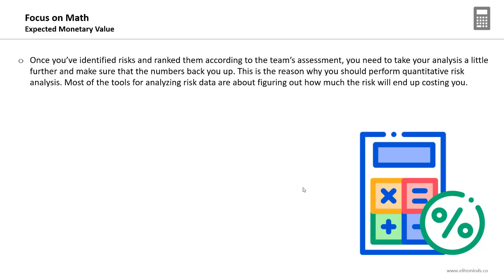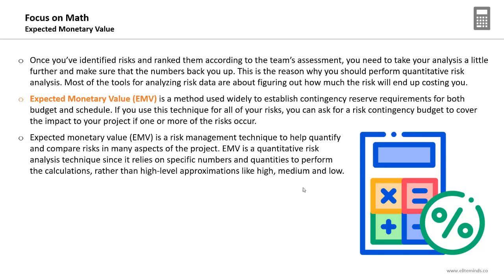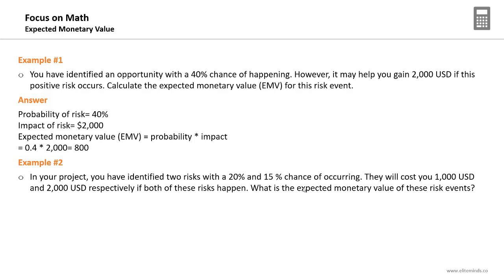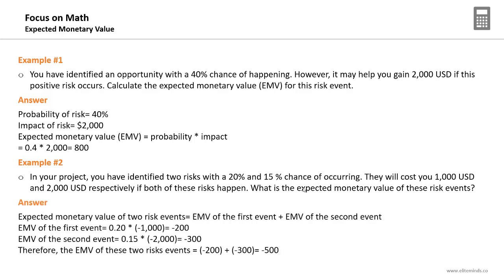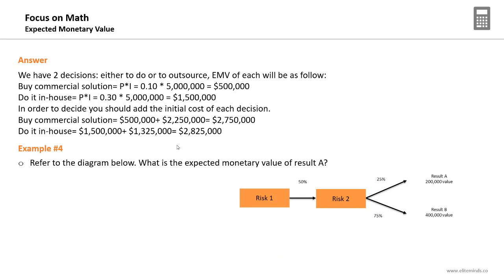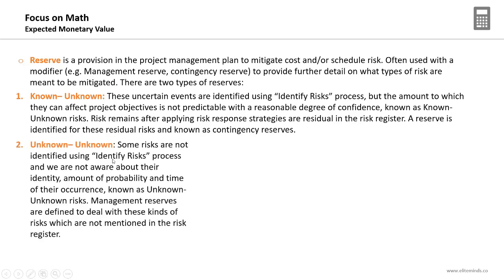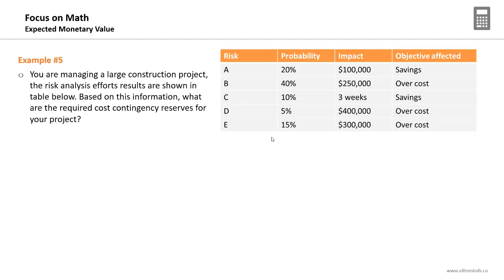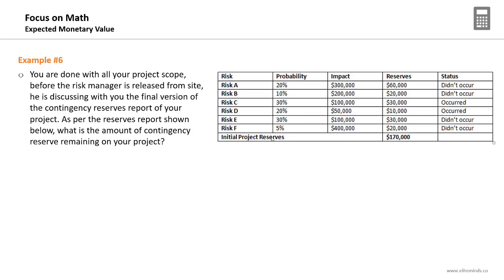Expected Monetary Value Calculations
PMI created PMP Certification to recognize project managers who have proven they have the skills to successfully manage projects. Project Management Professional (PMP)® certification represents an elite group of project managers. It proves project leadership experience and expertise in any way of working.

Applicants must meet certain eligibility requirements, including passing the PMP exam, to earn the PMP certification. One of the eligibility requirements includes 35 hours of education in project management practices, which you will obtain from attending our PMP exam prep course.

Upon 100% completion of this course content, you will receive a certificate of completion that you can use to fill in your PMP exam application including the 35 contact hours. This course conforms to the PMP Exam Content Outline (ECO) published in January 2021 and aligns with the recently published PMBOK 6th and 7th editions, and the Agile practice standard.

Elite Minds course is designed to cover the following exam domains:

Domain I – Business
Domain II – People
Domain III – Process

Also, we will be covering the most important practices of project management in agile and hybrid environments. This course will also include Eight PMP practice exams. Our project management professional exams are very close to the real exam including 1,440 high quality questions which I personally wrote a few days after I passed the PMP examination from my first trial!

What will be your benefits after taking our PMP course?

1.  Earn the 35 contact hours certificate to qualify for the PMP exam
2. Anticipate the general types of questions that appear on the real PMP test and learn how to answer them through our PMP mock tests.
3. Cite the domains of project management, the related tasks and deliverables.
4. Measure your ability to successfully complete the exam through sample questions in each PMP exam domain.
5. Identify the critical principles, activities, tasks, techniques, and terms described in the PMP Exam Content Outline.

If you are planning to pass the PMP® exam, this course is the only thing you should use! I promise you that this is the most comprehensive workshop to prepare you for the exam, and make you pass the PMP® exam from your first trial.